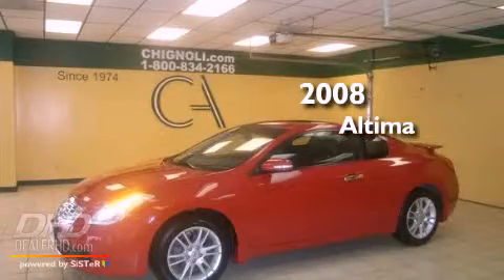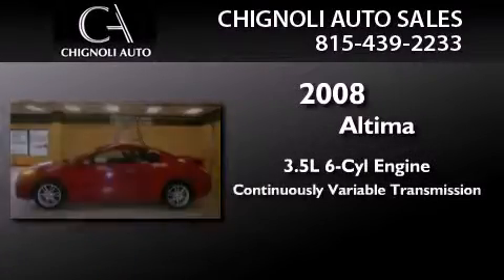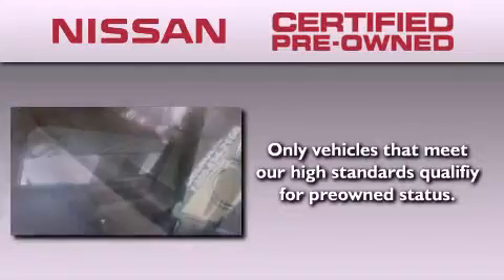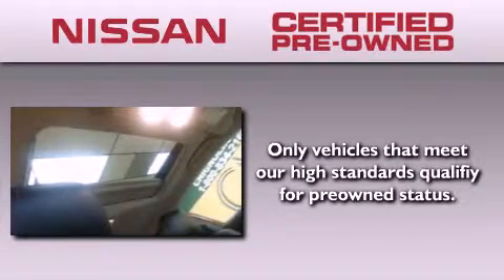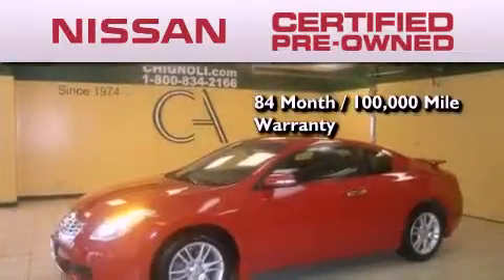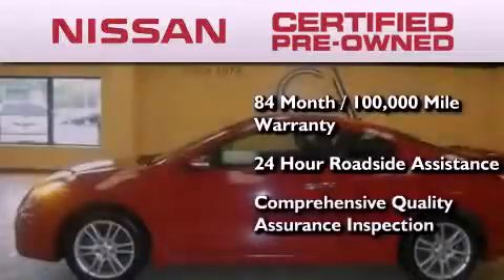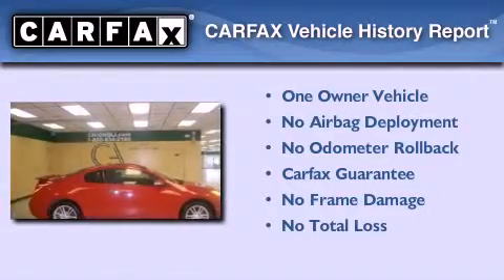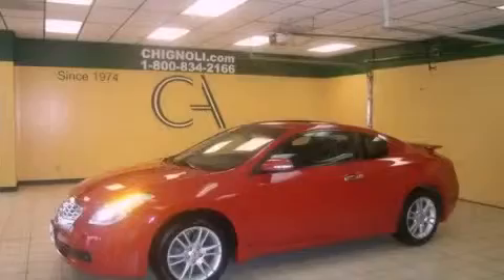Certified 2008 Nissan Altima New Lenox IL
Year : 2008
 Make : Nissan
 Model : Altima
 Engine : 3.5L
 Trans . : Variable
 Exterior : Code Red Metallic
 Miles : 33,665
 Interior : Charcoal